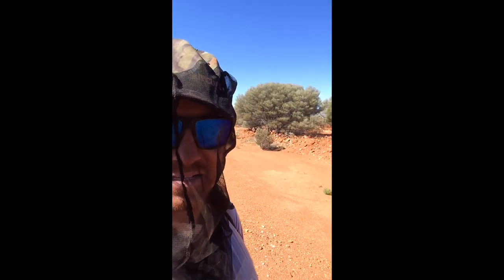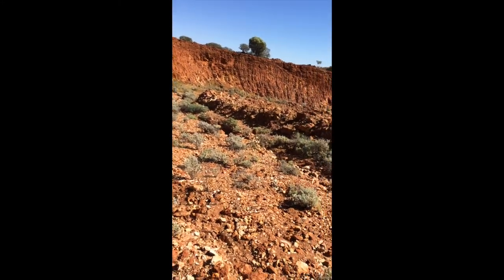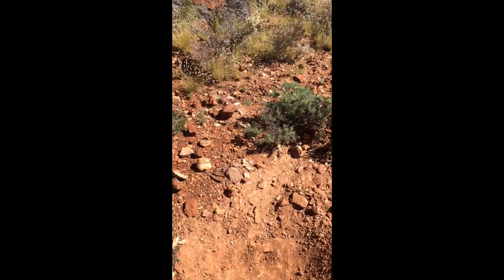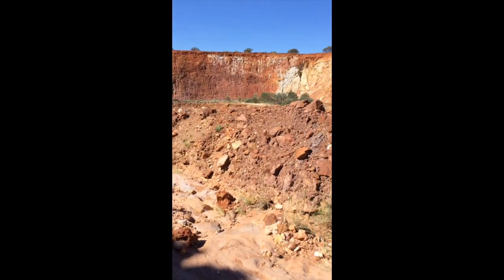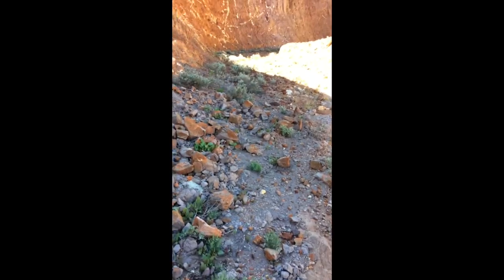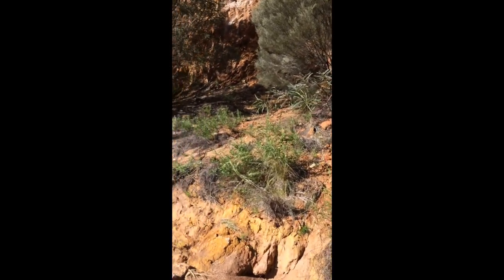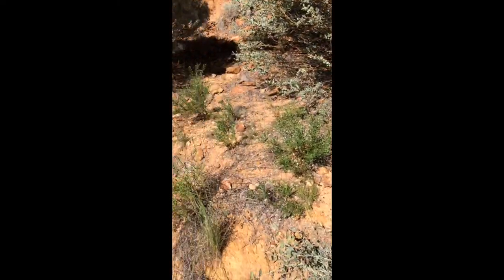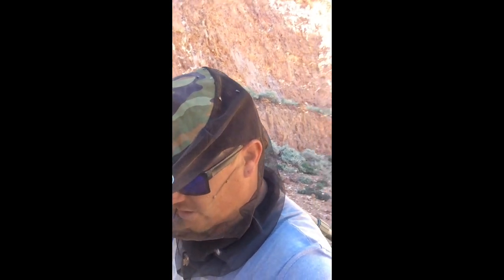exploring an abandond mine site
Our walk, takes us on a journey down an abandoned open pit gold mine to see whats at the bottom, trying to find abandoned gold. support me